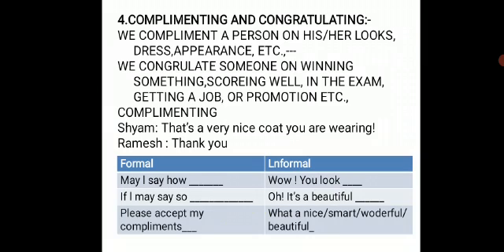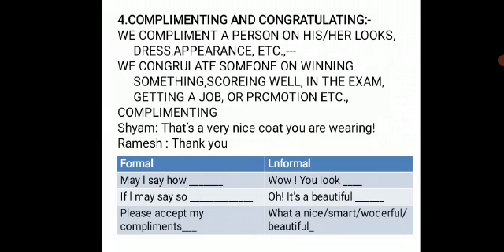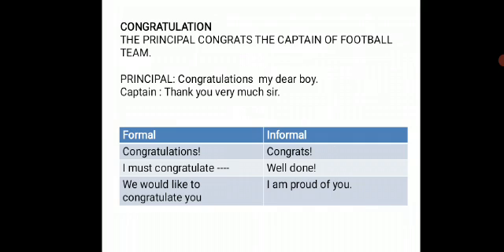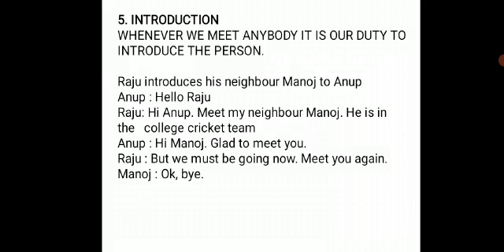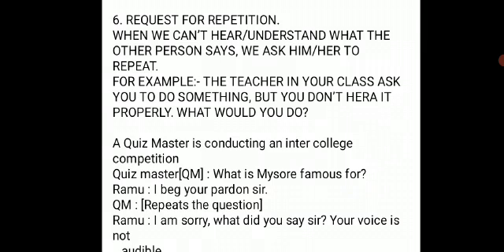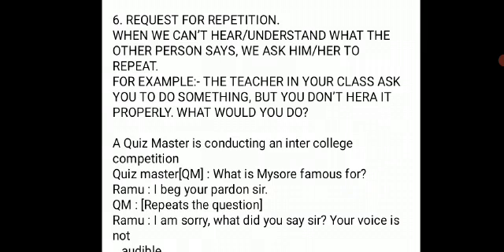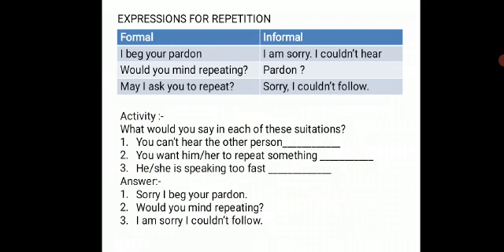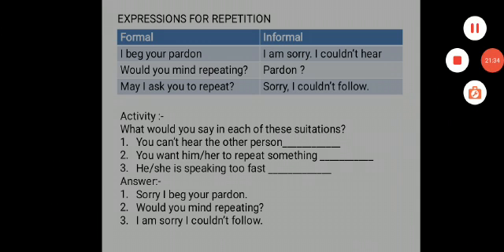By Prof R. P Degaonkar PU I Class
Language Functions